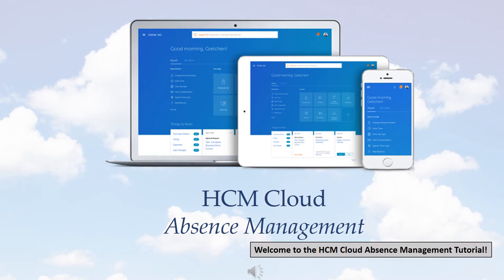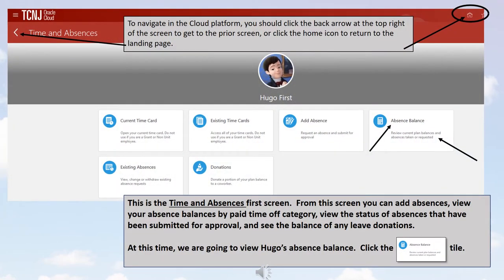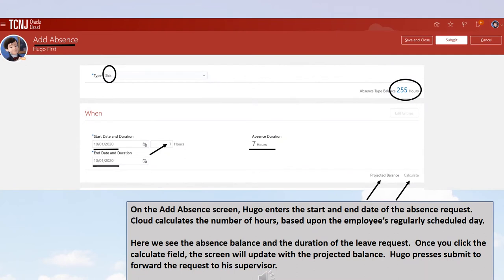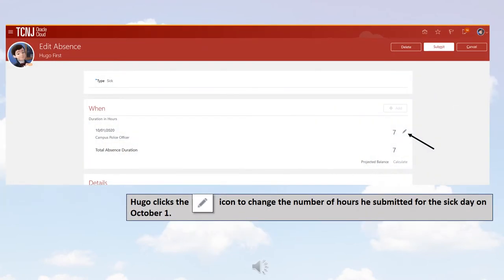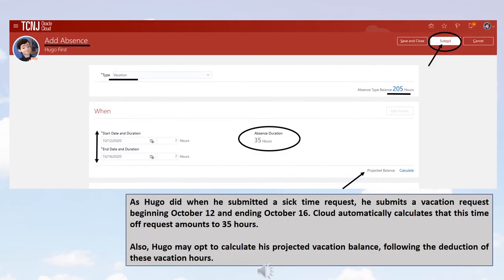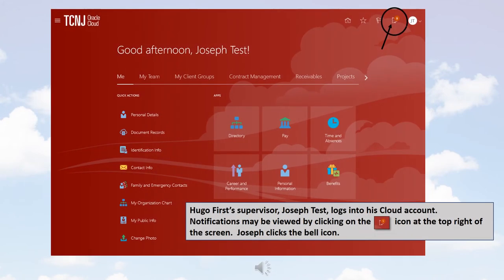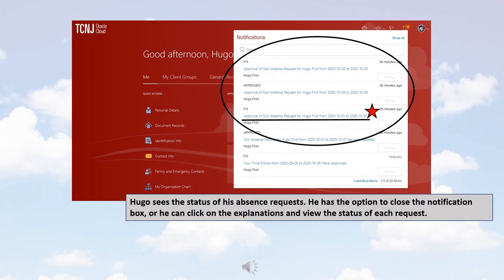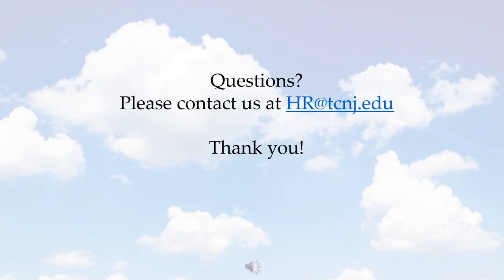HCM Cloud Absence Management Tutorial